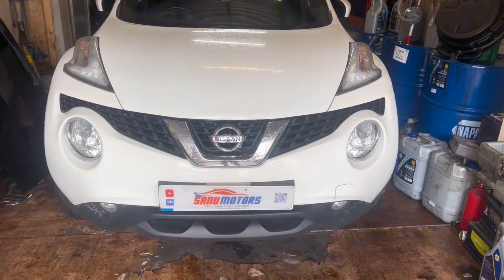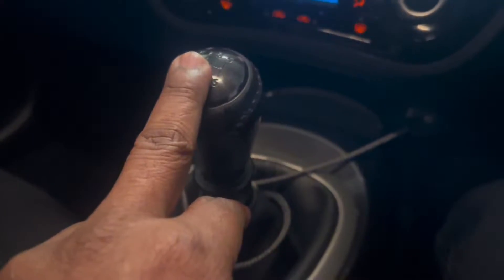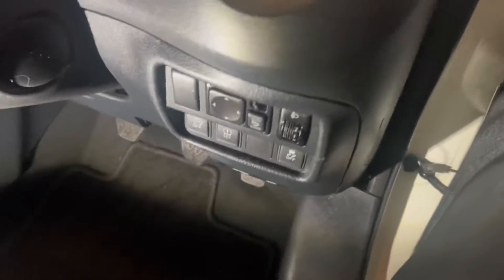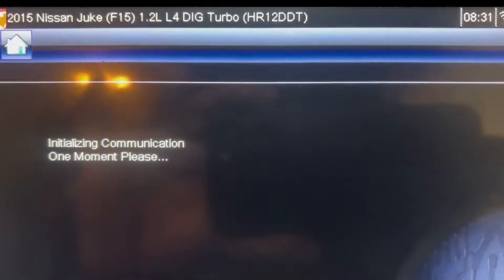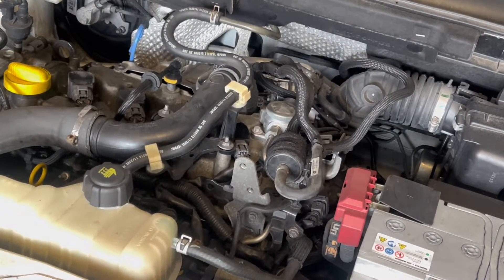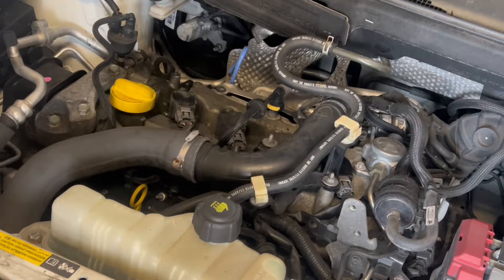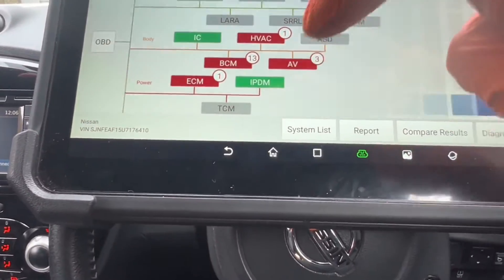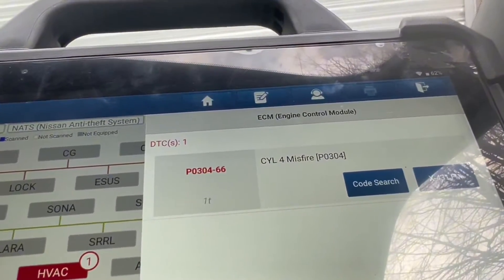Diagnosing 2015 Nissan Juke 1.2L with several faulty codes: P0300 & P0304-66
Today we have a 2015 Nissan Juke 1.2L with several faulty codes
1) P0300 - Random Misfire
2) P0304 - Cylinder 4 Misfire
3) P0011 -

Customer brought the vehicle towed to me as the vehicle was broken down on the motorway. Customer said the vehicle was shaking & there was a misfire?

We first started the car and no warning lights were showing up. But the vehicle was shaking and smoke was leaving from the exhaust and there was a misfire. Even with these things there was no warning lights to be seen which was a bit strange.  So we connected the vehicle to my computer and ran a full scan. After i scanned, there was 2 undocumented faulty codes. Both didn't have any names on them, but i knew what names they were. P0300 which is random misfire & P0304 which is cylinder 4 misfire. So I opened the hood and started to check it old school way. While listening to the engine I recognized that the timing chain is noisy & needed to be replaced.

We started by removing cylinder number 1 and the engine started to get violent. The same was done for cylinder 2, 3 & 4. Each time i took the electric connector off from the coil pack. The engine would violently shake. That means that the spark plugs and ignition coil are doing the job.

I also started to remove the spark plugs one by one and I found that one spark plug was covered with oil. So i cleaned the spark plugs & swapped them & put the spark plugs back in. Later i ran a scan on my computer & cleared the codes. Even after I had cleaned the spark plugs, swapped them & cleared the codes, the vehicle was still shaking . So i rescanned the vehicle again and I wasn't able to any codes but after 15 attempts I was able to get one. But still that was an undocumented code P0011.

 Later i connected the vehicle to another computer of mine. After i scanned the vehicle i found one code on engine management. Later we looked on  ECM (engine control module). There we had one error code P0304-66 CYL 4 MISFIRE (P0304). Which means cylinder 4 has a misfire.

Next we did a cylinder compressor test.

Cylinder 1: 175psi (which is good)
Cylinder 2: 175psi (Same)
Cylinder 3: was little lower 170psi
Cylinder 4: 40psi (This was what was causing the problems)

As of now we have decided that the cause could be either pistons or the valve damaged. However, we need to open the engine to have a visual examination. So now we are waiting for the customer to give us a thumbs up whether we do the job or not.

That's all for now. Thanks for tuning in, and we'll catch you in the next video!

🟥 Tiktok to our YouTube channel

Hello everyone, thank you for visiting our description. We really appreciate the support you giving for our channel.

Donations play a big role in helping us to post regularly, so please feel free to donate using the link above 🔝.

Would you like to be part of Team SANU-MOTORS?

Well, I'm very grateful for your interest and support. However, it can be very challenging to balance my work and also take your calls as I receive more than 5-10 calls per day. But, as your calls play a big role, I have set aside the time to solemnly answering your calls 🥳.

However if you URGENTLY need to reach me OUTSIDE of these times. Don't worry you can still do so. BUT, you will need to send me a donation before hand & send me a text message booking a time slot to suit your convenience. Please be reminded, the call will have to be in a MAX timeframe of 15 MINUTES.

Thank you for your continued support. I look forward to our interactions during the designated hours. Let's keep the conversations flowing 🔥🔥.

TEAM SANUMOTORS.